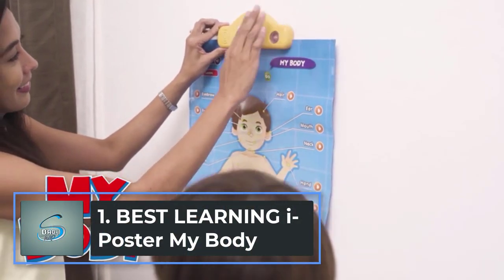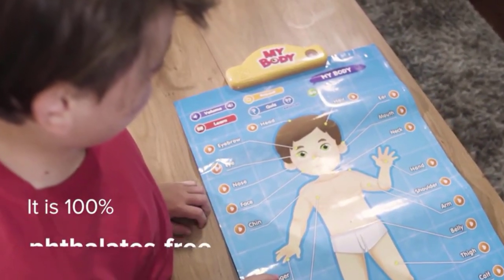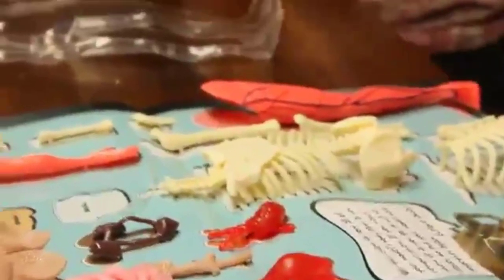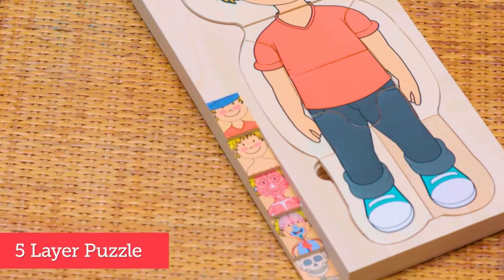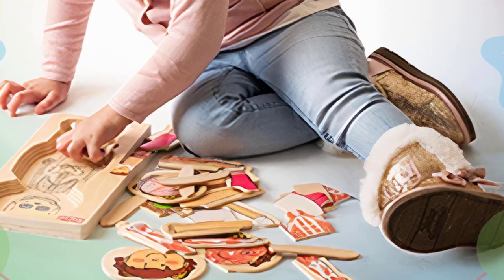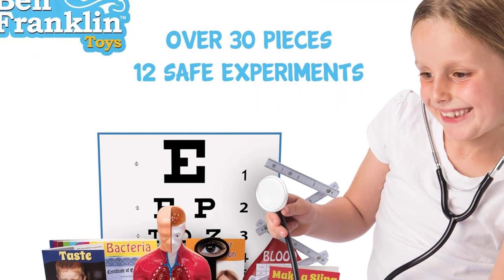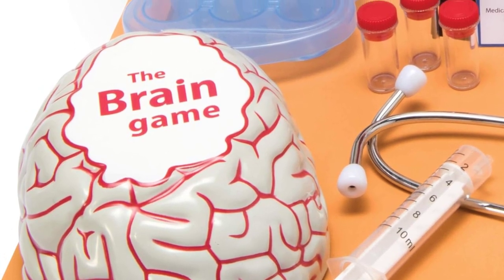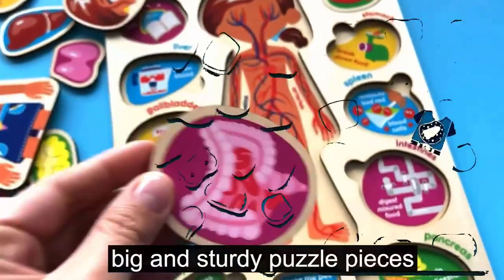Best Educational Toys of 2023 | Best Human Body Toys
Guys, This video is about Best Educational Toys of 2023 | Best Human Body Toys. There are you can find top 5 Best Educational Toys in 2023 which is very needed for your baby. So, why late? Click that link and buy any Best Educational Toys.

Links Is Here:-

👉🏻👉🏻BEST LEARNING i-Poster My Body :

👉🏻👉🏻SmartLab Toys Squishy Human Body :

👉🏻👉🏻Kidzlane Wooden My Body Puzzle for Toddlers & Kids:

👉🏻👉🏻Ben Franklin Toys Doctor Lab Pad Biology Kit:

👉🏻👉🏻Quokka – 2 Educational Wooden Puzzles for Children :

In the dynamic world of educational toys, 2023 brings an exciting array of innovative options that make learning about the human body a captivating adventure for young minds. Leading the pack is the "Anatomy Explorer Kit," a hands-on set that allows kids to assemble and explore a detailed 3D model of the human body. This interactive experience fosters a deep understanding of anatomy while keeping the learning process engaging and fun.

For the tech-savvy learners, the "Virtual Body Adventure" takes education to the next level. Utilizing augmented reality, this toy provides an immersive journey inside the human body, allowing children to explore organs and systems in a virtual environment. It's a futuristic approach to learning that sparks curiosity and enhances retention.

Meanwhile, the "BioDiscovery Lab" offers a more comprehensive approach, combining a microscope, interactive modules, and experiments to promote a holistic understanding of biology. This multifaceted kit not only covers anatomy but also delves into cellular biology and microbiology, making it a versatile choice for young aspiring scientists.

In the realm of educational toys for 2023, these human body-focused options stand out, making learning not just informative but also an exciting adventure for children eager to unravel the mysteries of the human form.

Not: The image, picture and videos belong to the respected owners. I am not owoner any of the image, thumbnail image and videos  used in this videos.

In this video Portions of footage are not original content produced by Baby Shop. Portions of stock footage of products were gathered from multiple sources including, manufacturers, and various other sources.
"All claims, guarantees, and product specifications are provided by the manufacturer or vendor. Baby Shop cannot be held responsible for these claims, guarantees, or specifications"